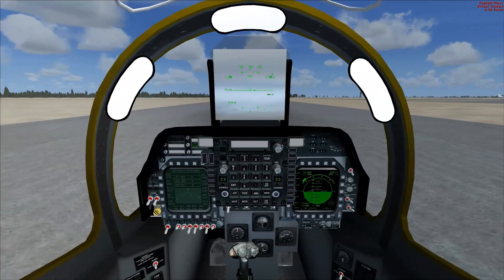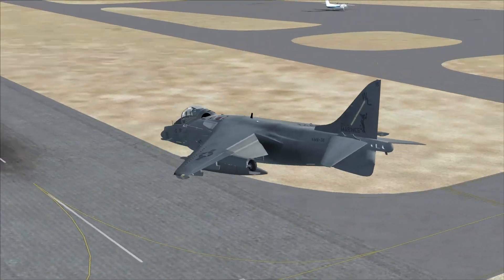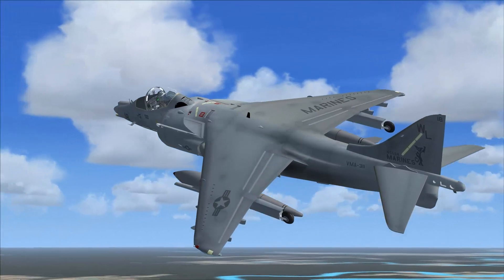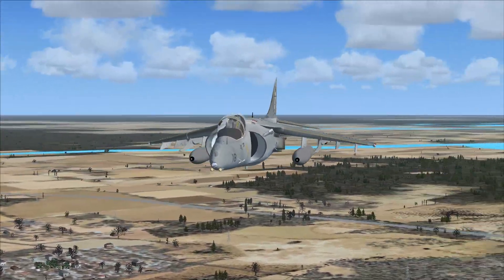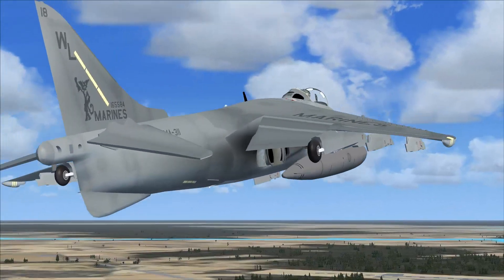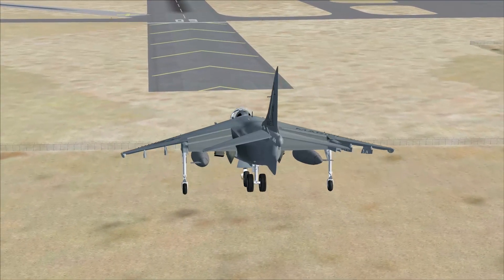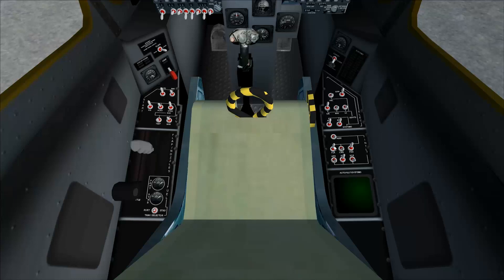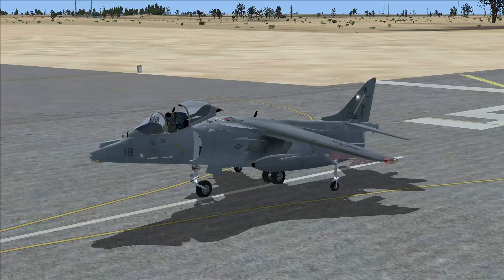Flight Simulator X Plane Spotlight - McDonnell Douglas Harrier II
Sound Effect: Pilot Voice Clip 7 by Mathias Bjork
Airplane in Flight by Mathias Bjork

Air Traffic Control sounds recorded live from KJFK tower.